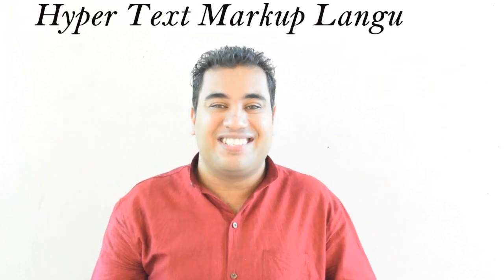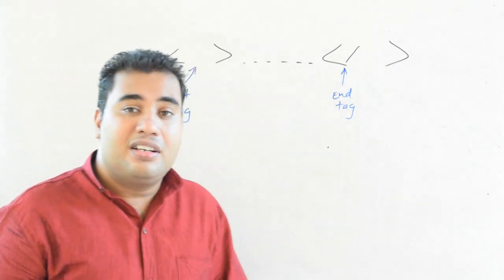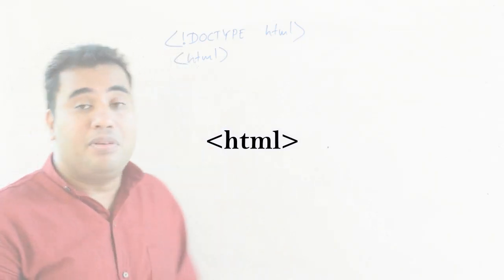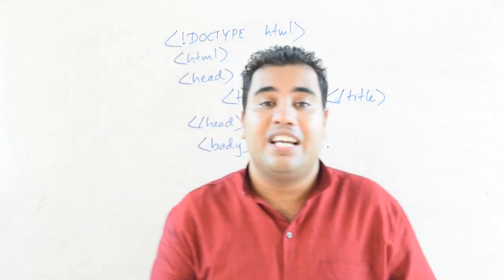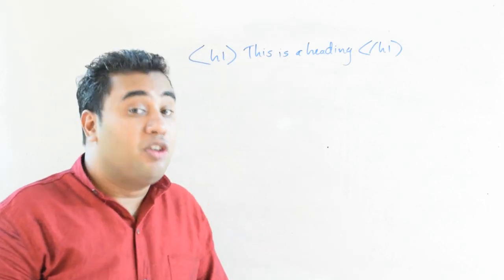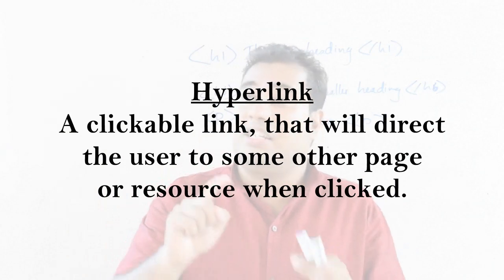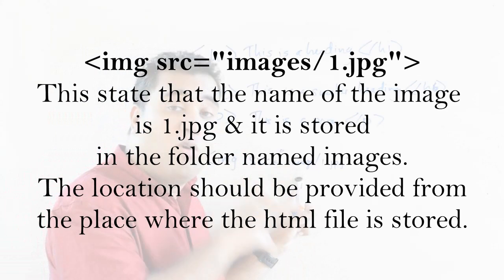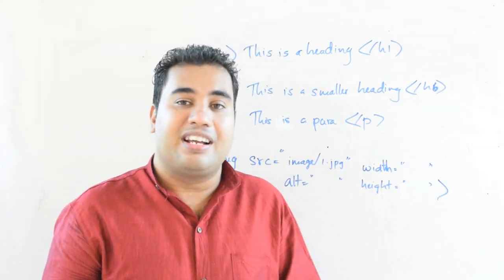Grade 11 ICT / Grade13 ICT - HTML Tutorial - An Introduction to HTML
This is an introduction to the lesson HTML. For both Ordinary level and Advanced level students this can be used as an introduction to HTML.
It discusses mainly, what HTML, what a markup language is, the main tags used in html.
ICT grade 11 lessons
ICT grade 13 lessons